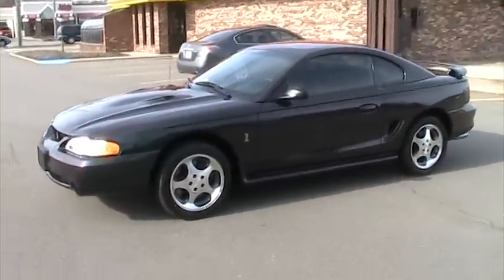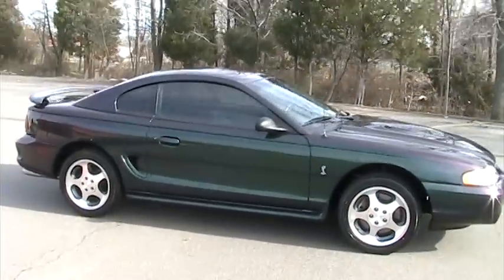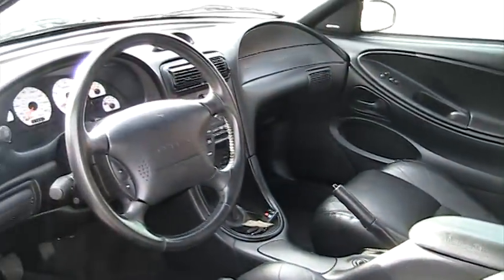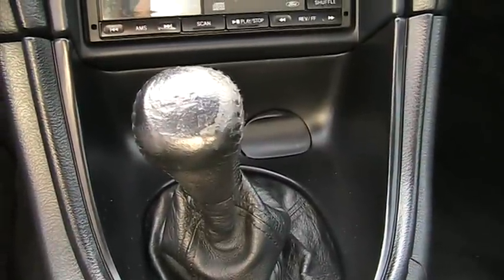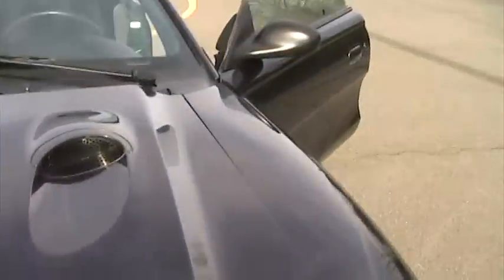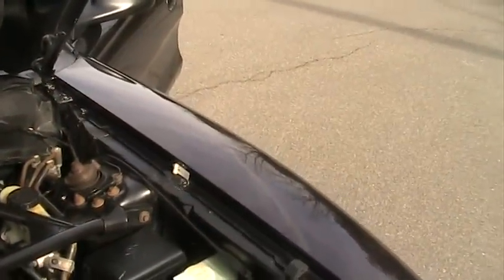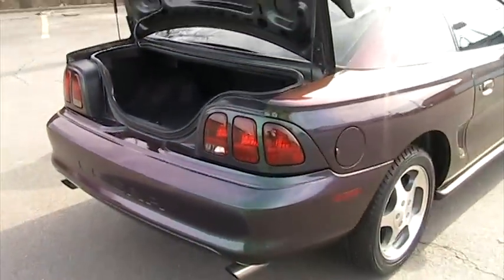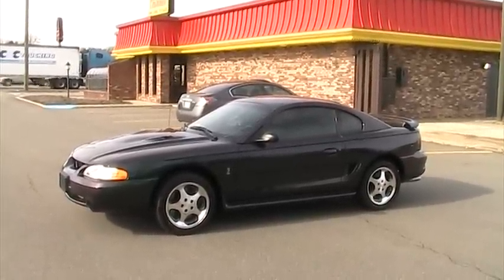1996 Cobra Mystic mustang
1996 Mystic Cobra, 71k orig. miles.